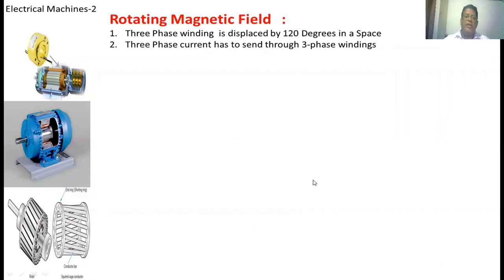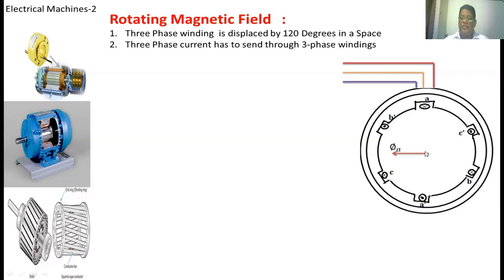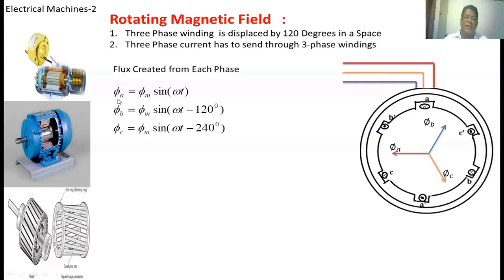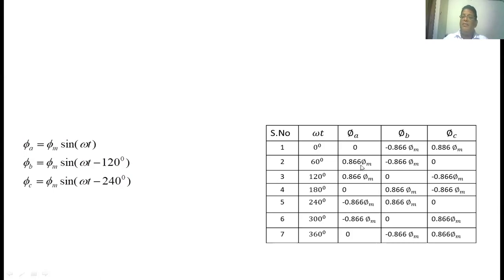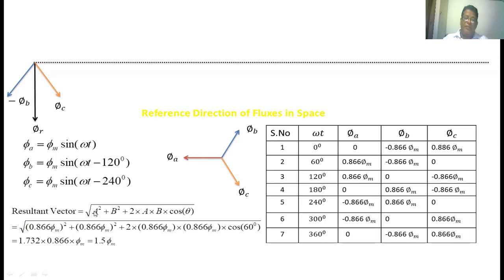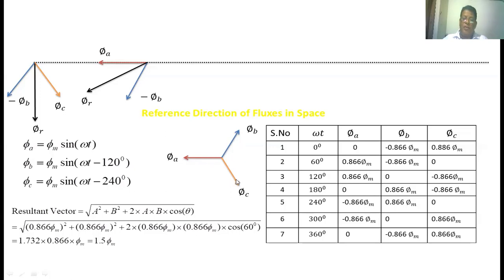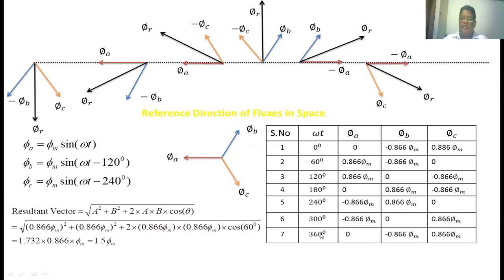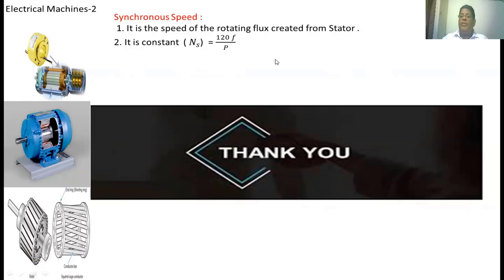Rotating Magnetic Field in 3-Ph.Induction Motor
How the Rotating Magnetic Filed is Created in 3-Ph.Induction Motor is Illustrated